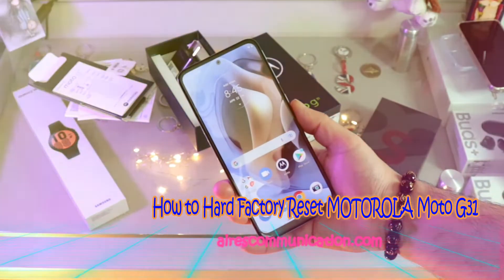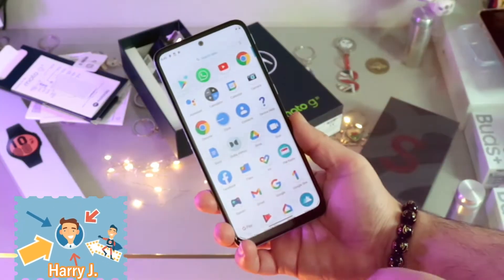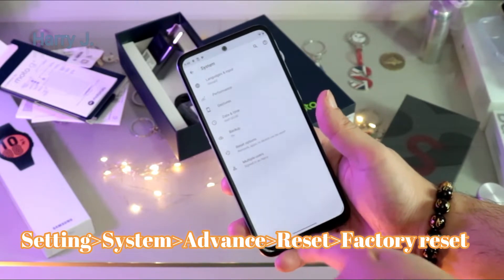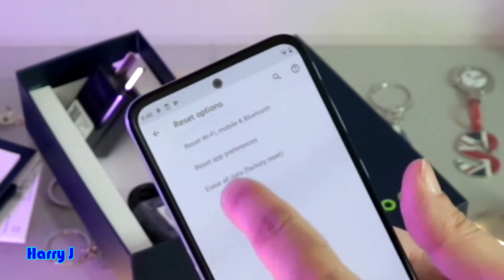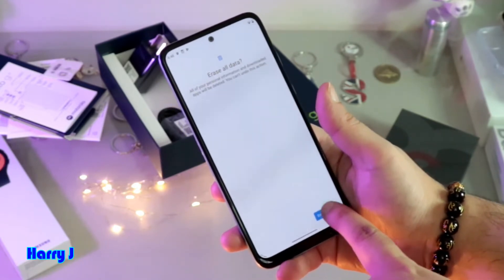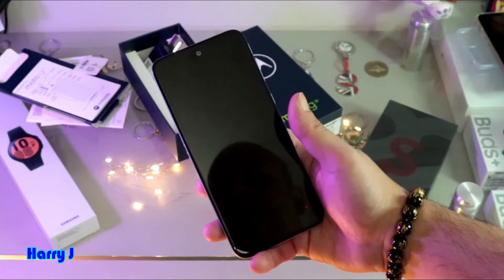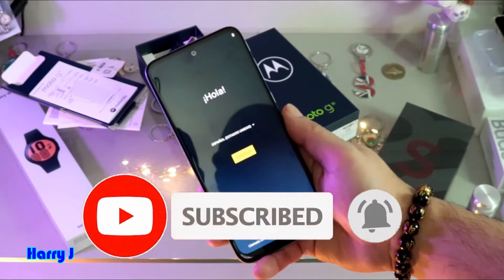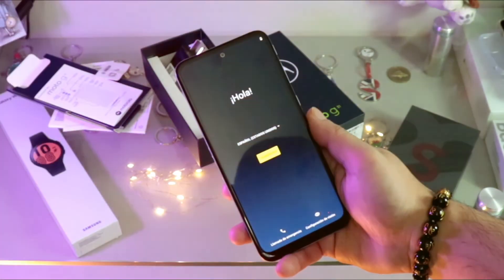How to Hard Factory Reset: MOTOROLA Moto G31